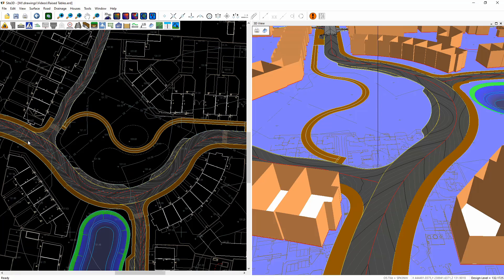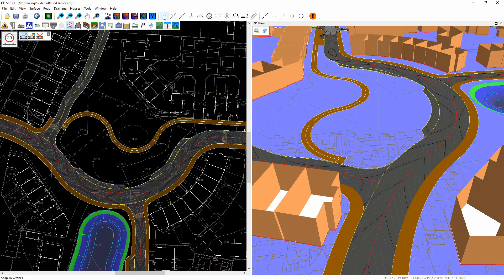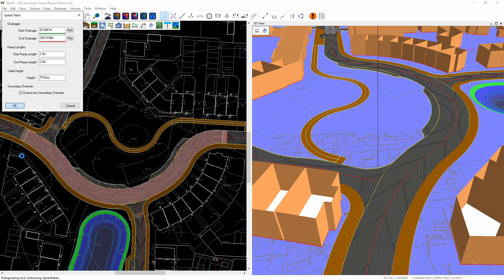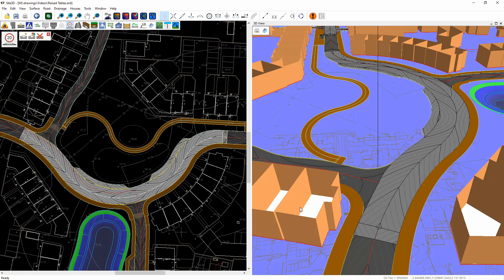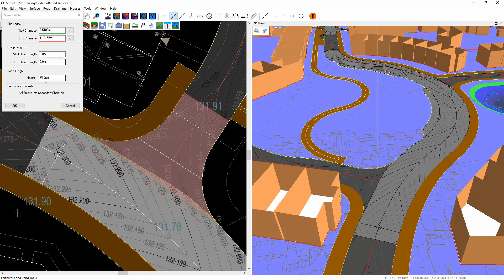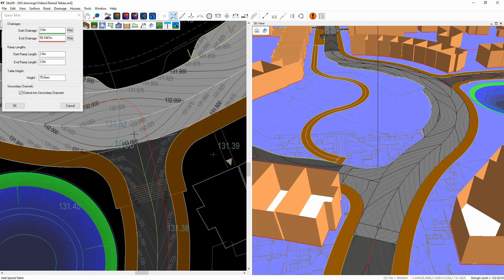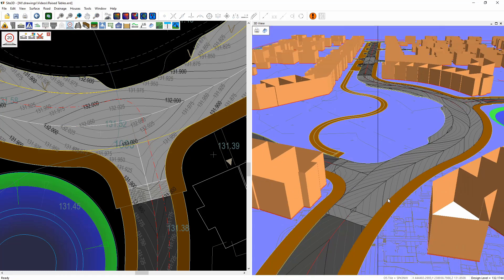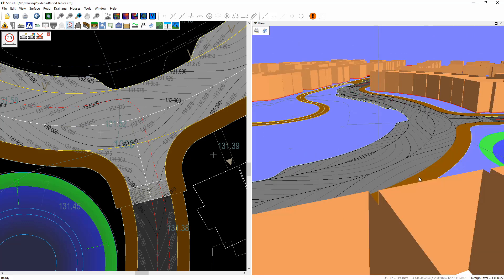Site3D: Raised tables in junctions and parking bays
A brief video showing the adding of a raised table that spans road junctions and secondary channel parking bays with kerb upstands.